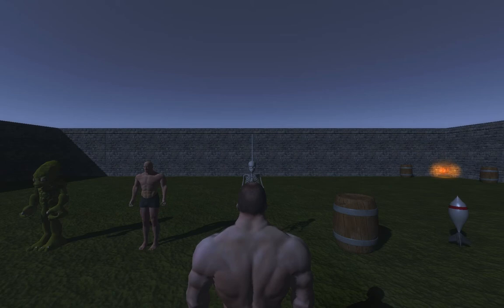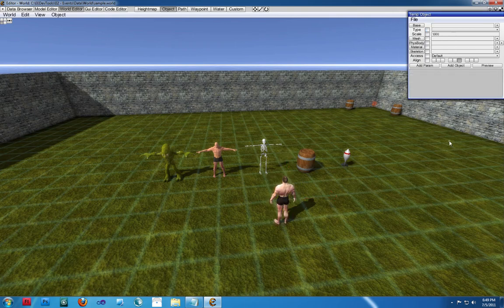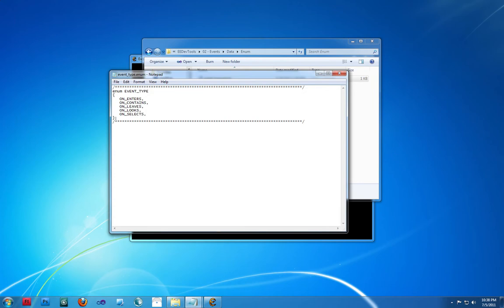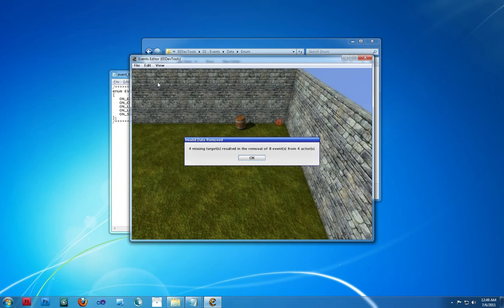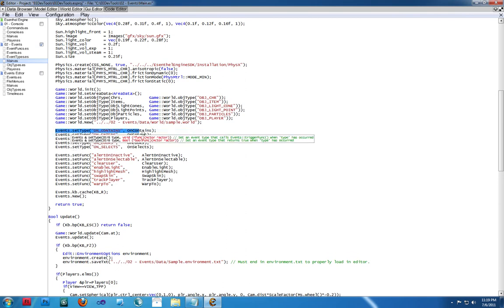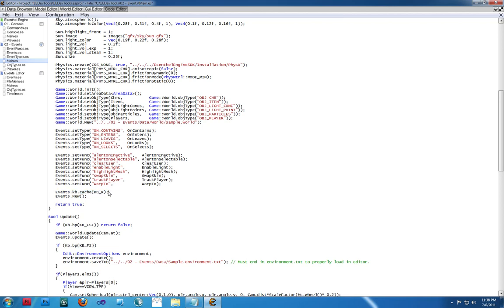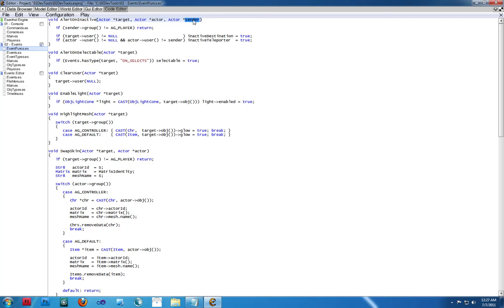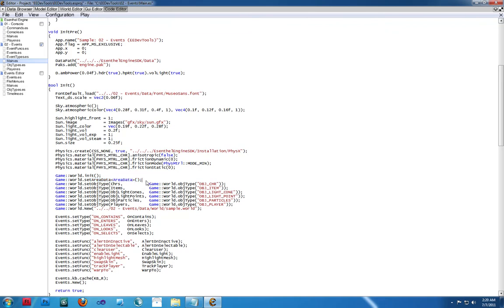EEDevTools - Events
This tool is officially DEPRECATED.

EEDevTools is a set of development tools for the Esenthel Engine. Currently, four tools are available: a developer's console, an events system (deprecated), a project creator, and the brand new tool, Luabind generator.